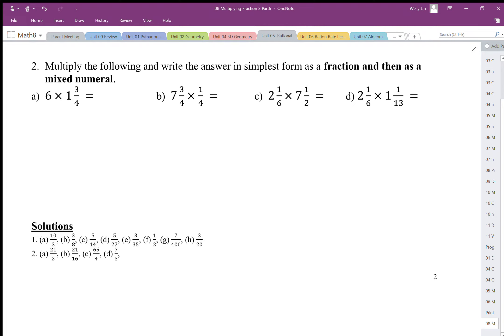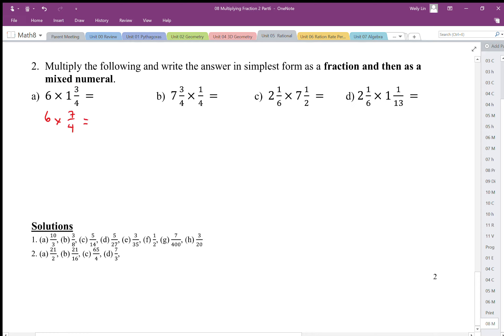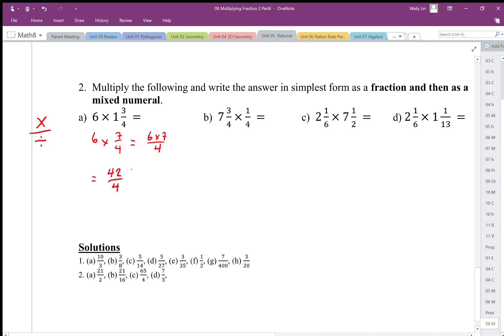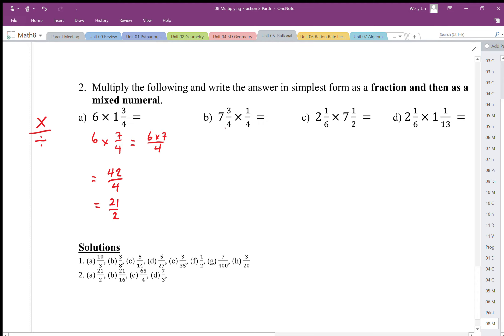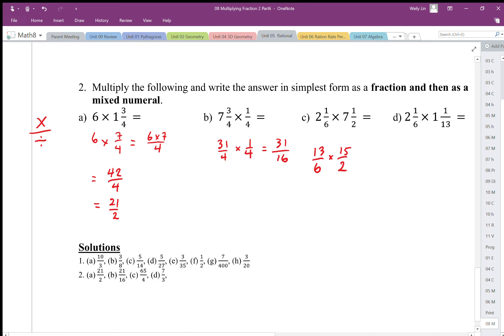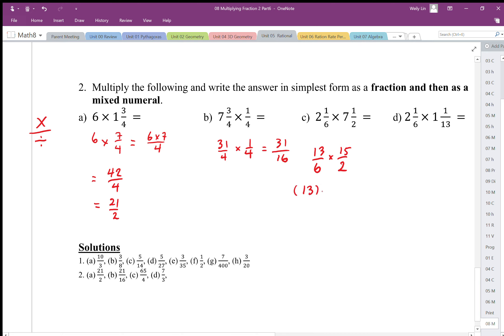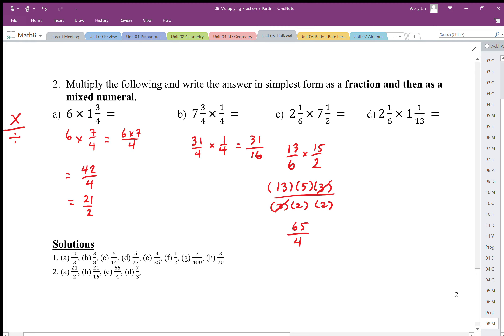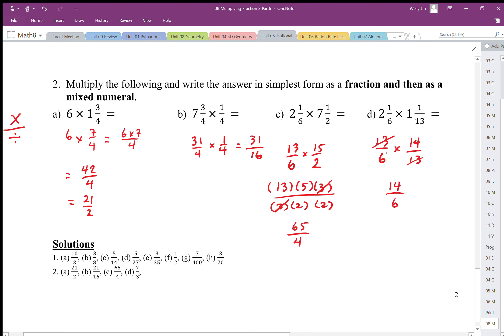08 Multiplying Fraction 2 Part6